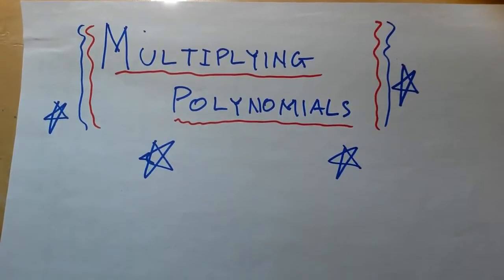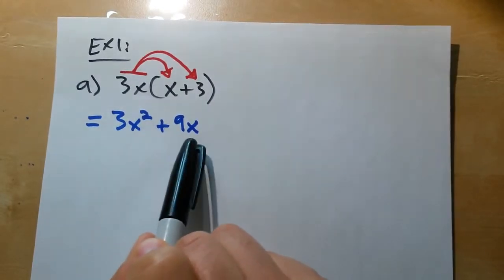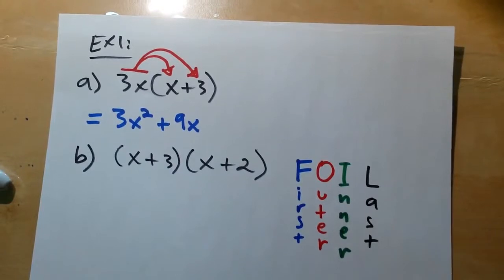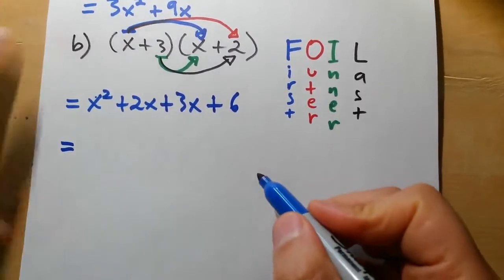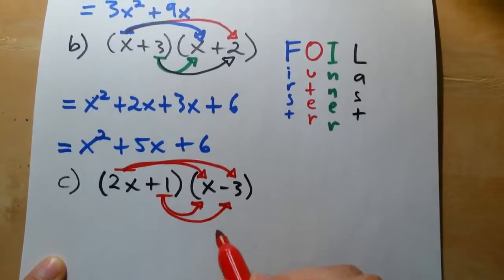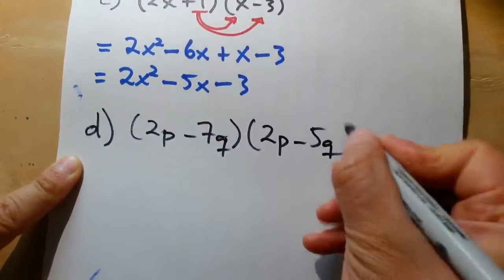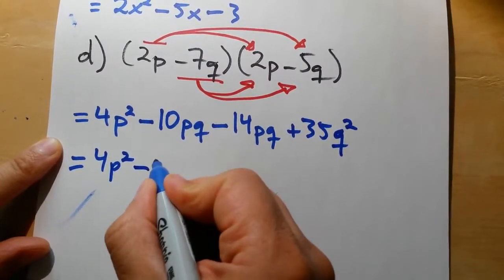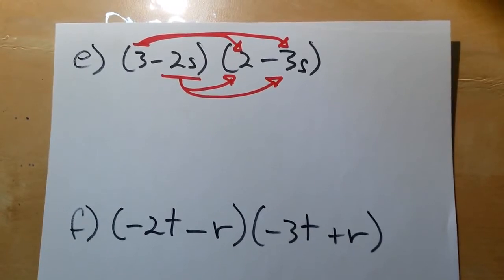Multiplying Polynomials - Examples 1/3